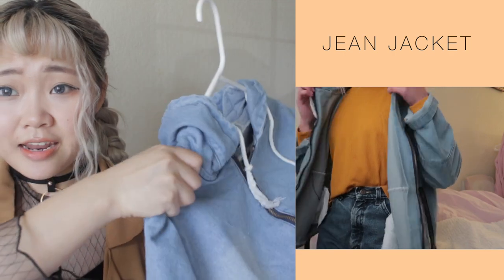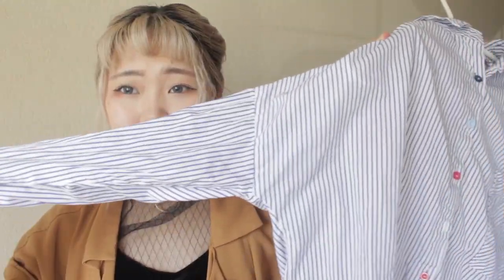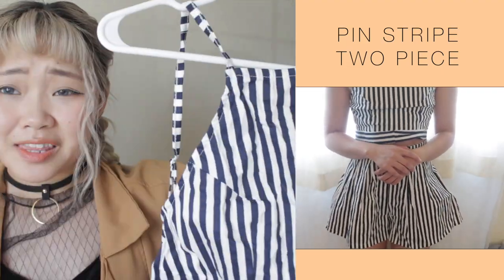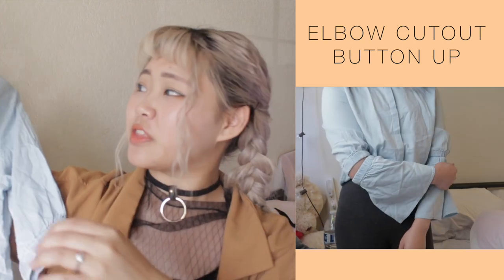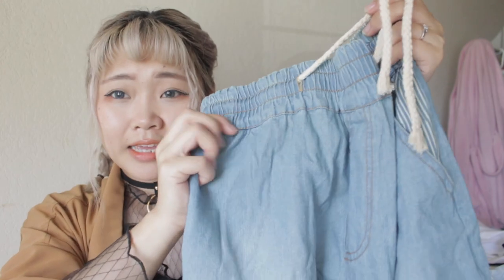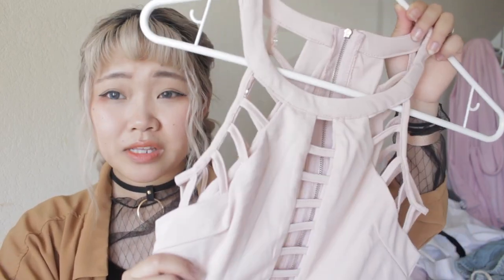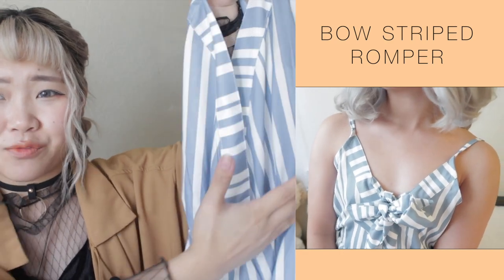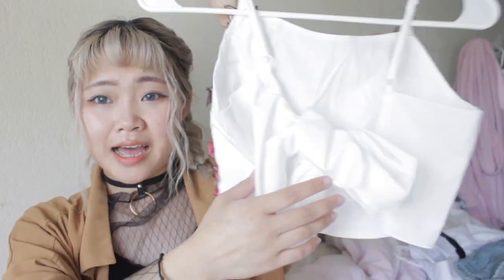Zaful Summer Clothing Haul && Review/Try-On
Hello Hello!
A couple of reviews coming up. Can't wait to wear some of these clothes for the summer time! Then I can be summer ready! I just need to get my body there... xD
Would love it so much if you leave a comment on what videos you want to see next and share my channel with your friends!
xoxo

DISCOUNT: ZFYT0

Backless Crop Top and Wide Leg Shorts▷ striped-halter-sleeveless- crop-top-and-loose-stripe- high-waist-shorts-p_188518. html?lkid=59913

Sleeveless Hollow Out Crop Top▷ cutout-crop-top-p_207823.html? lkid=59913

Zipped Hooded Denim Jacket▷ hooded-denim-jacket-p_214045. html?lkid=59913

Floral Embroidered Bowknot Top with Shorts▷ embroidered-bowknot-top-with- shorts-p_234081.html?lkid= 59913

Embroidered Denim Shorts▷ elasticated-embroidered-denim- shorts-p_267160.html?lkid= 59913

Tie Back Striped Pocket Shirt▷ pocket-striped-shirt-p_267293. html?lkid=59913

Flare Sleeve Cut Out Chambray Shirt▷ flare-sleeve-chambray-shirt-p_ 270744.html?lkid=59913

M U S I C:
2ne1- Missing You Instrumental

CAMERA: Canon T5i 18-55mm STM lens

MIC: Giant Squid Audio Lab